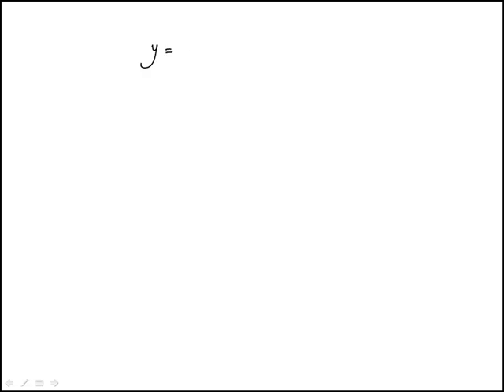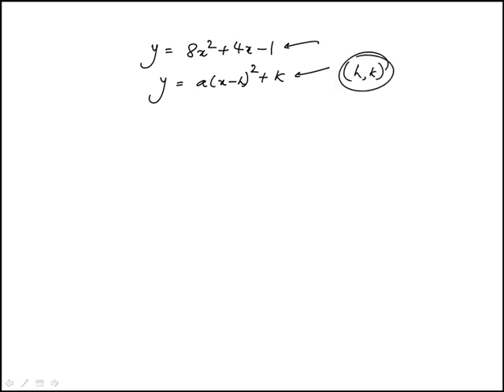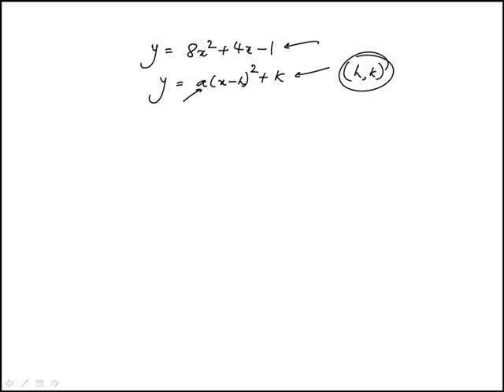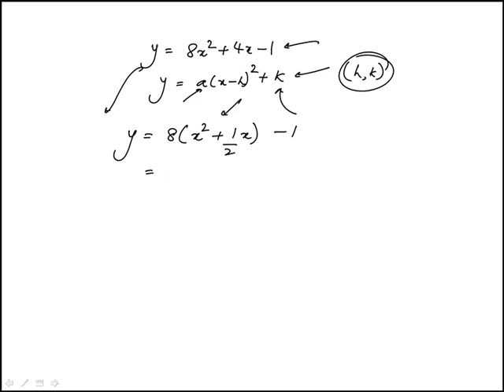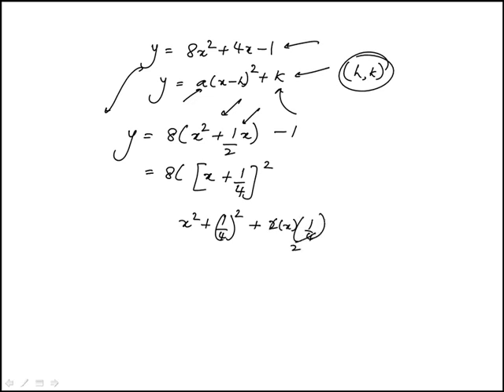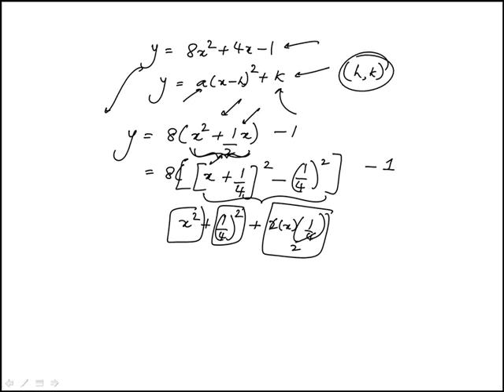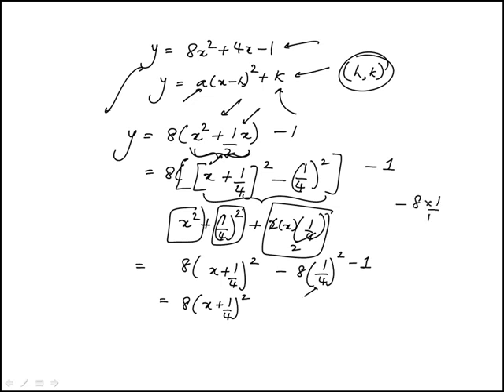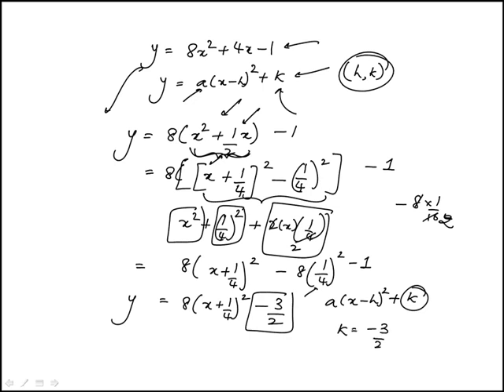Q52 College Algebra 2020 and 2019 CLEP Official Study Guide